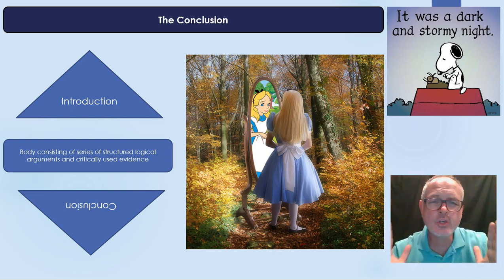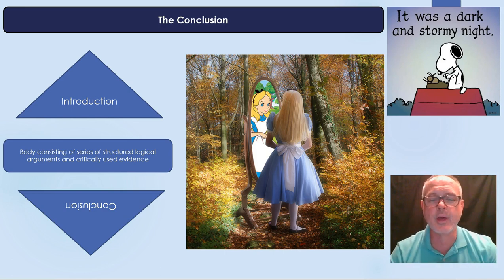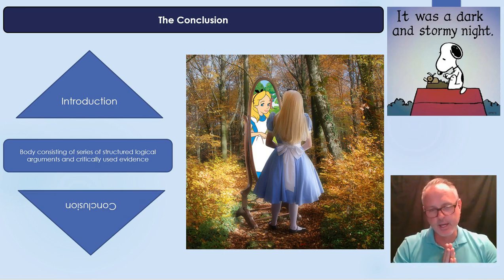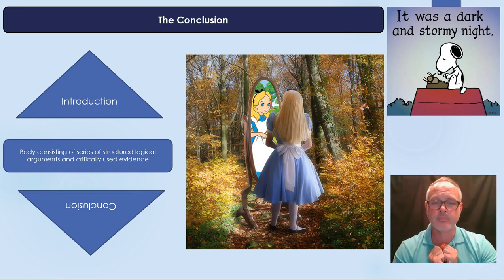Essay Writing 4 The Conclusion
Essay writing in History. Writing Conclusions